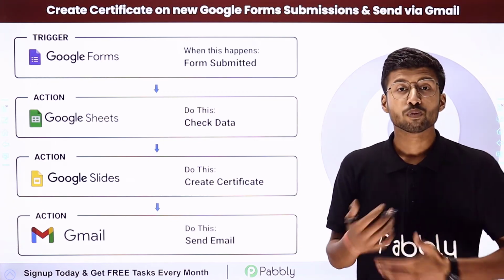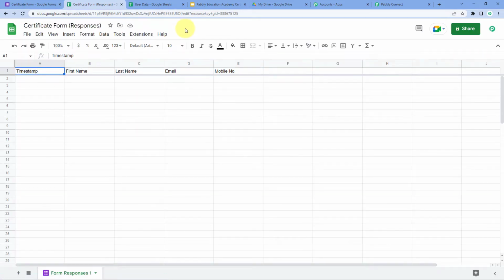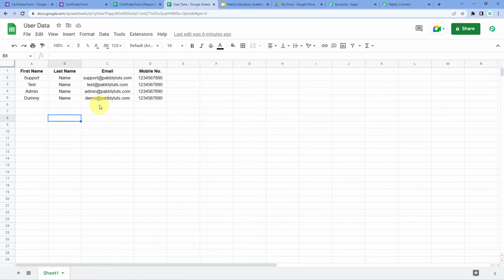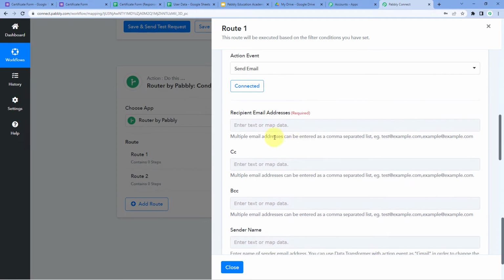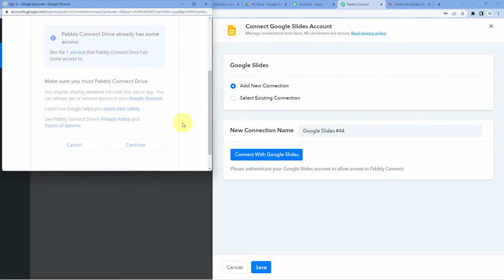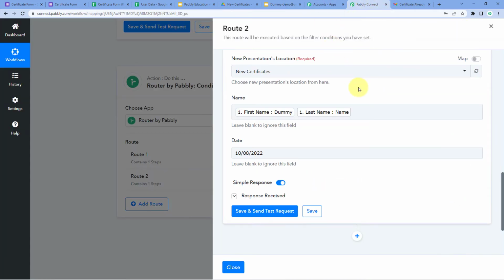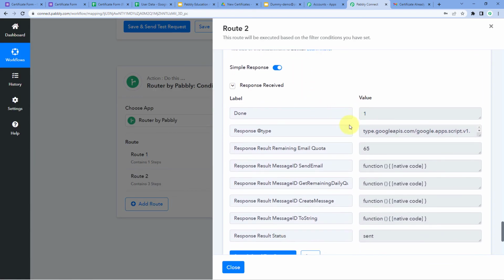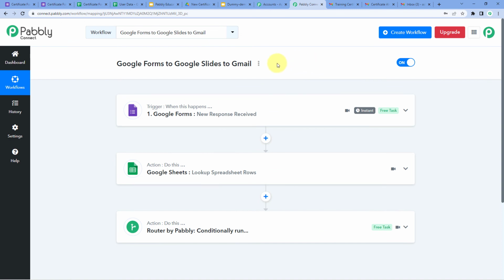How to Create Certificate on new Google Forms Submissions & Send via Gmail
Hey everyone! In this video, we're going to show you how to create a certificate on new Google Forms submissions and send it via Gmail. We'll be using Pabbly Connect to do this. So first, go ahead and create your Google Form. Then, create a new Pabbly Connect account and add your Google Form as a Trigger. After that, add a new action and select "Send Email". Now, you can customize your email and add a PDF attachment. Finally, just click "Save Workflow" and you're all set!